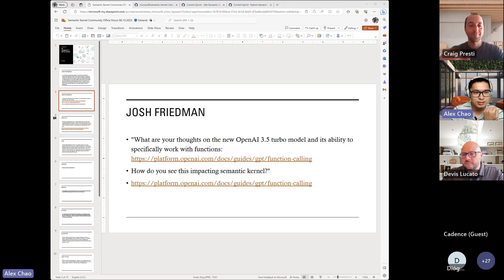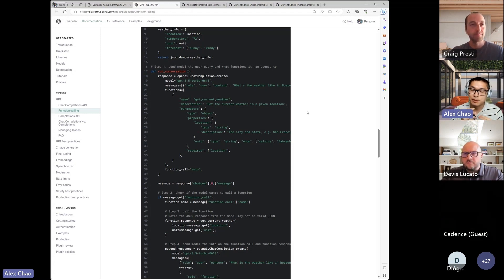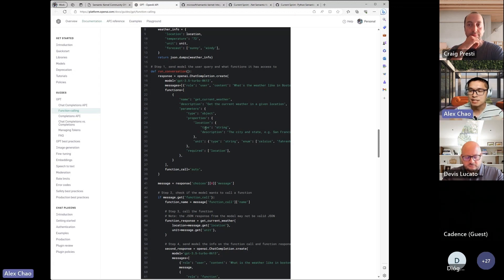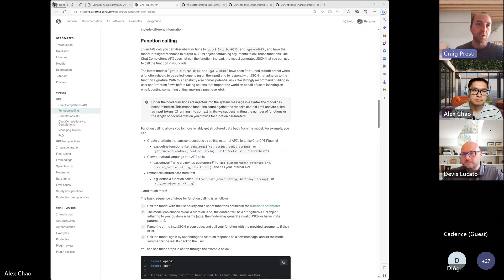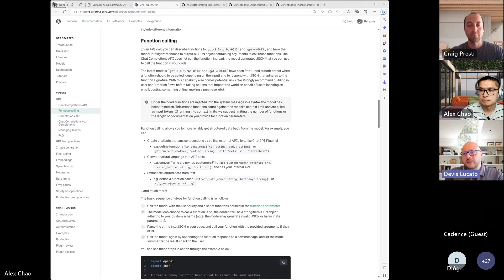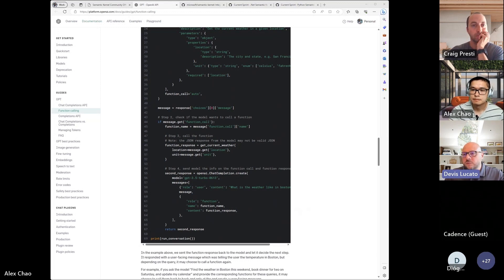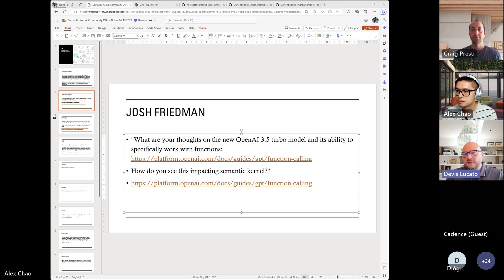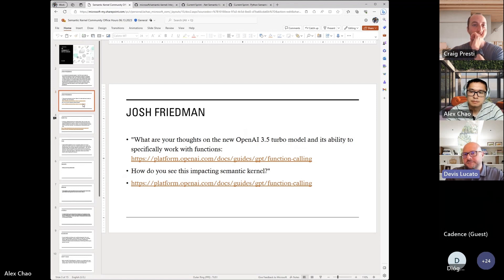SK Team REACTS to the new ChatGPT Functions! | Semantic Kernel Office Hours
The new ChatGPT functions give large language models new powers! Hear the team's initial reactions to the announcement!

Be sure to add SK Office Hours to your calendar to catch a future session!